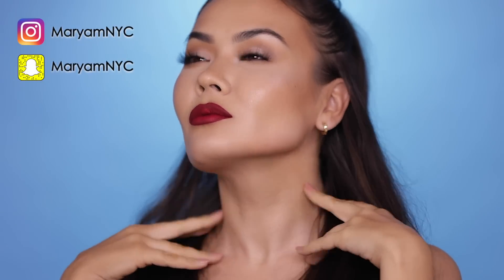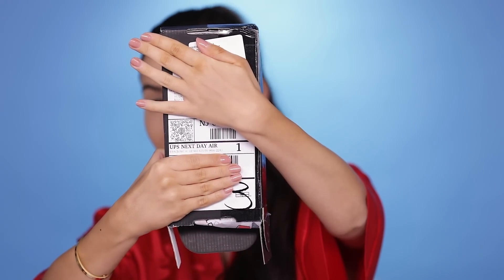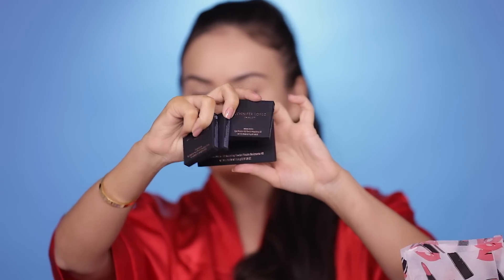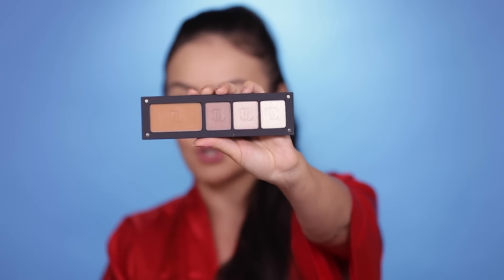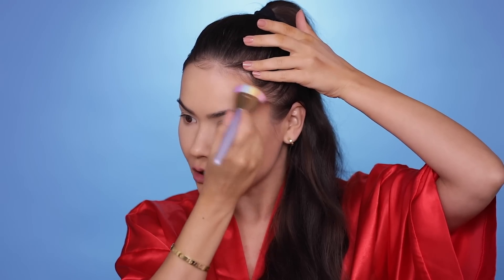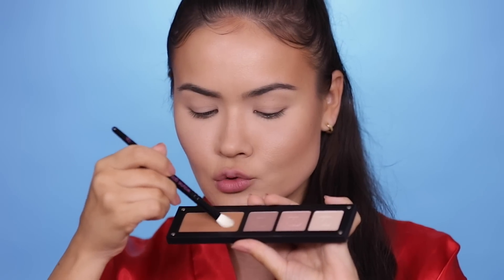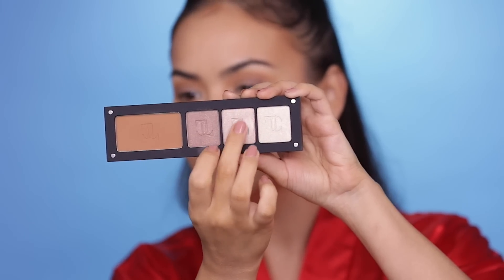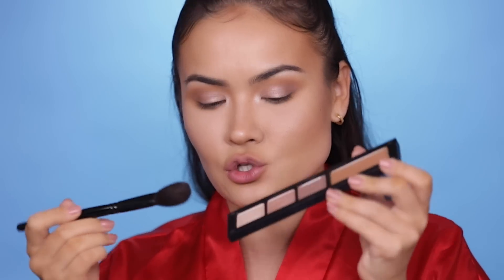JLO x INGLOT | FIRST IMPRESSIONS | Maryam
Jennifer Lopez just came out with a makeup collab with Inglot Cosmetics and today I'm spilling the tea! I'm doing a first impressions tutorial and review on the new freedom system palette, which launched on the pre-sale. Let me know if you want me to review the entire JLO x Inglot collection!

PRODUCTS MENTIONED:

JLo x INGLOT
Limited Edition Freedom System Palette

JLo x INGLOT
Cocoa 3 Bronzer

JLo x INGLOT
Satin Eyeshadow

LIPSTICK: KAT VON D
Liquid Lipstick in XO

HAPPY MAKEUP-ING!